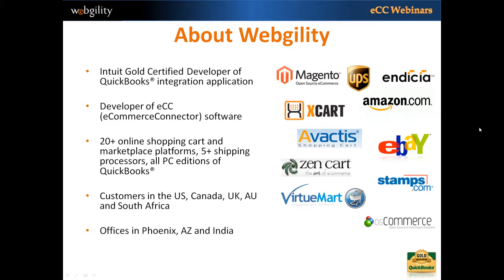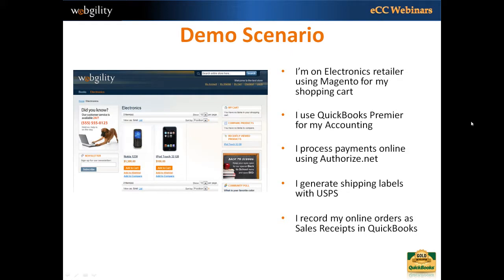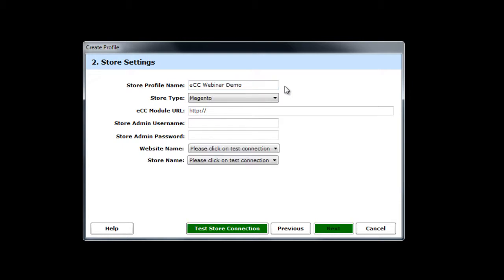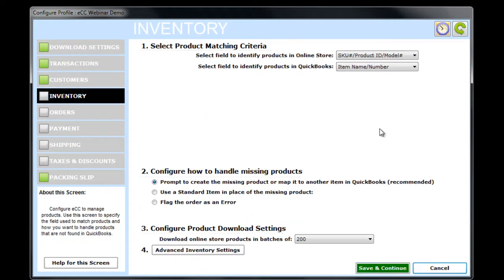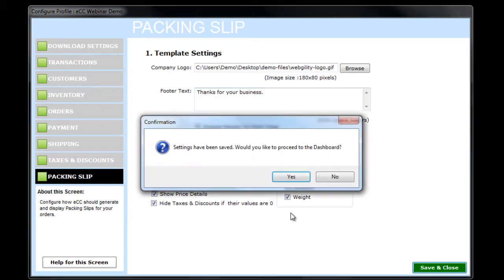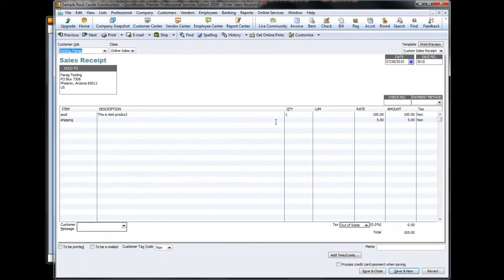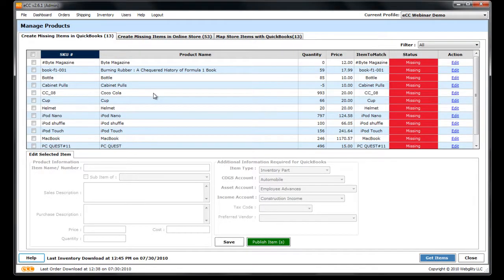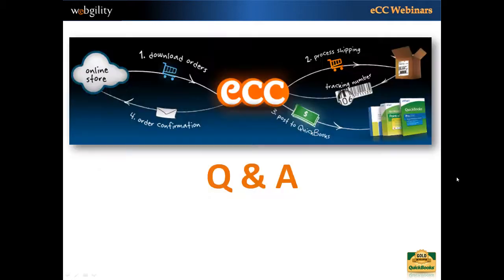Guide to eCC: Overview of eCC's Features and Functionality